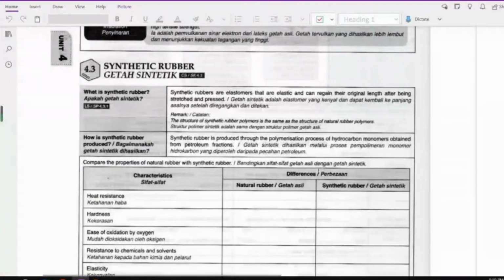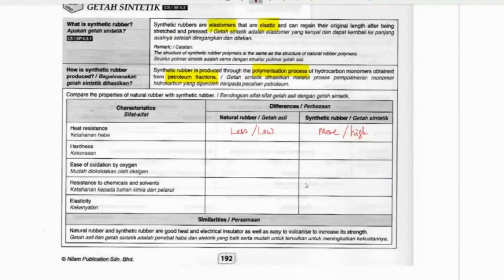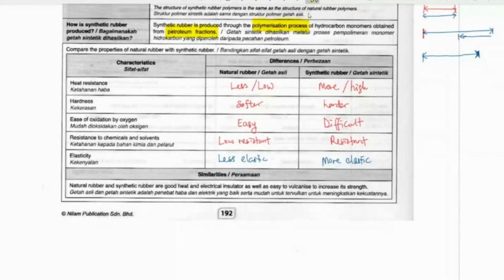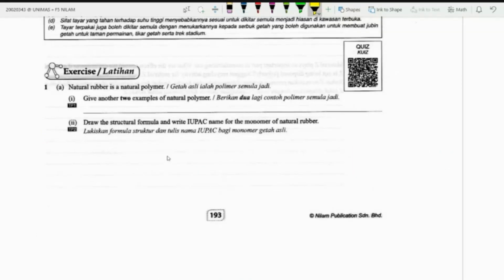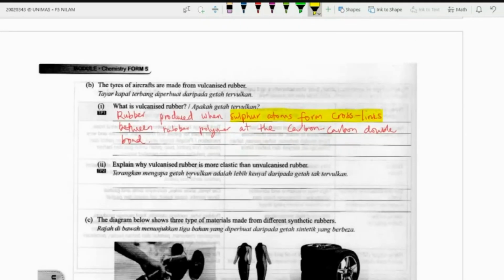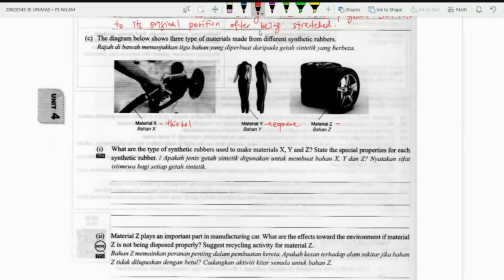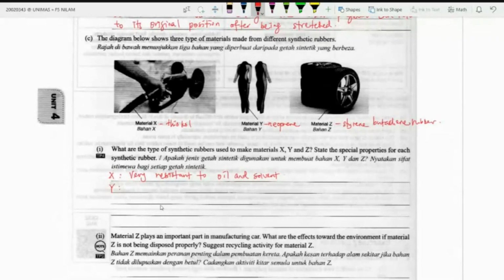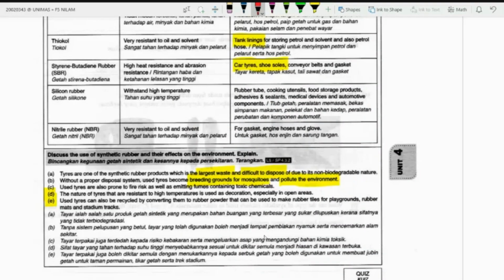F5 Chapter 4 Part 3